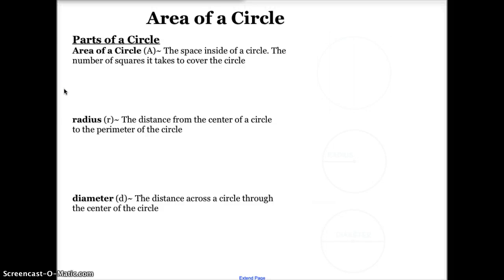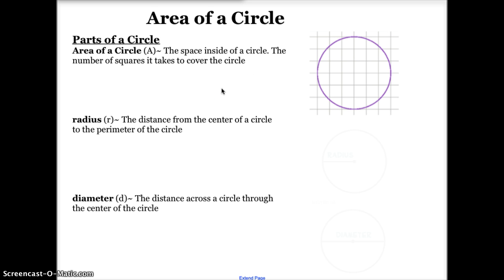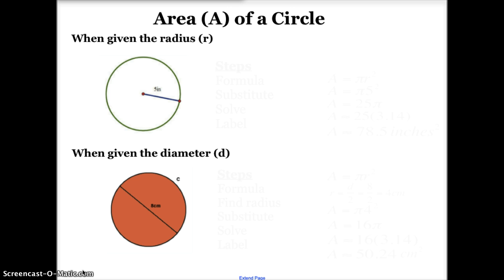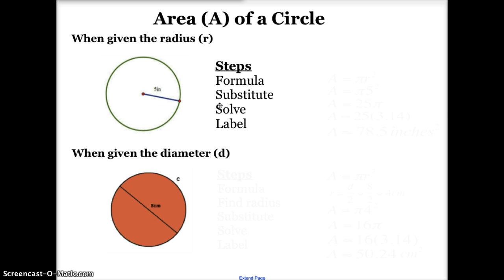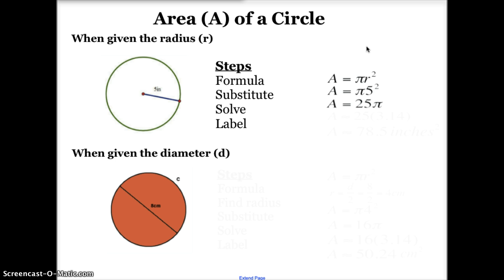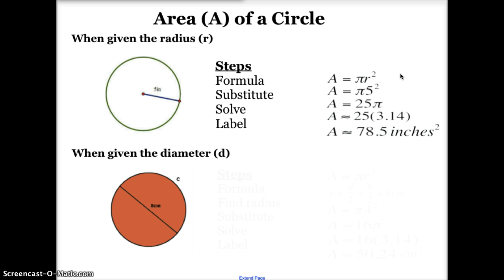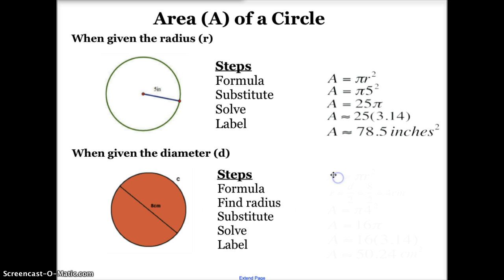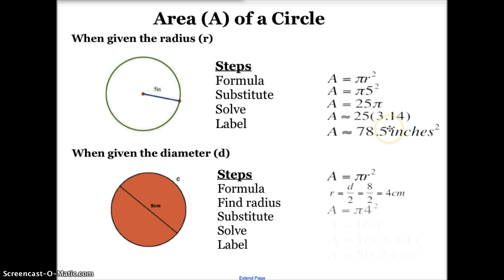Area of a Circle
This is a video that will help you find the area of a circle whether you are given the diameter of radius.